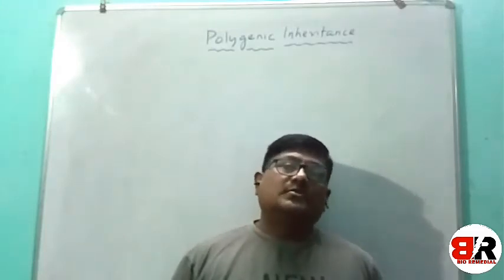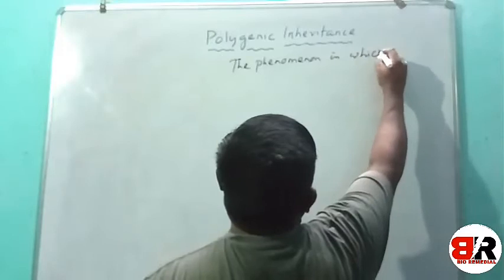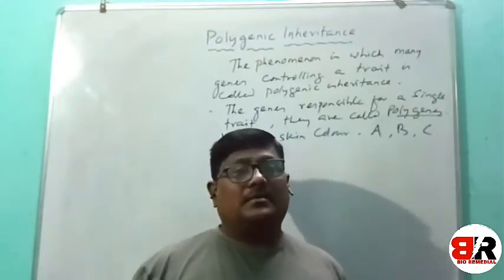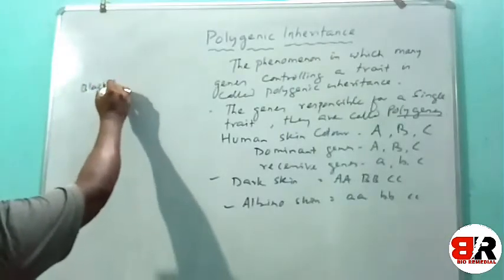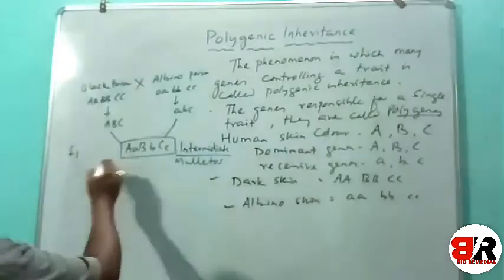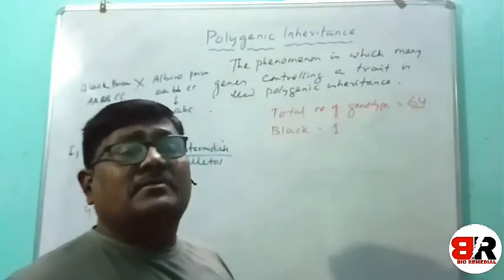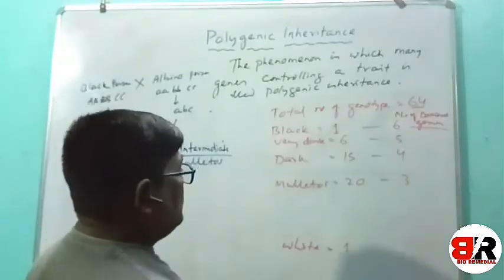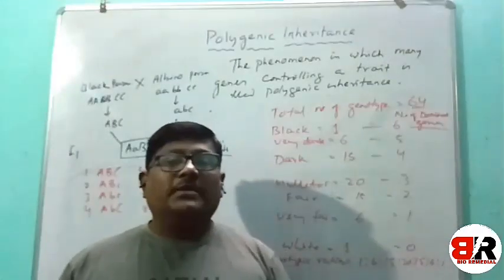Polygenic Inheritance, Polygenes, Inheritance of Human skin colour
Polygenic Inheritance, Inheritance of Human skin colour,Polygenes